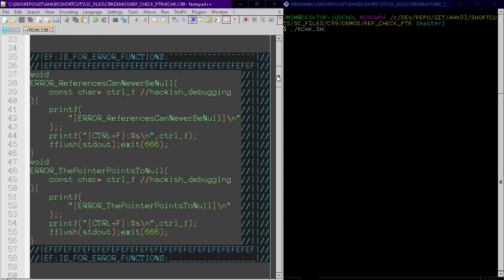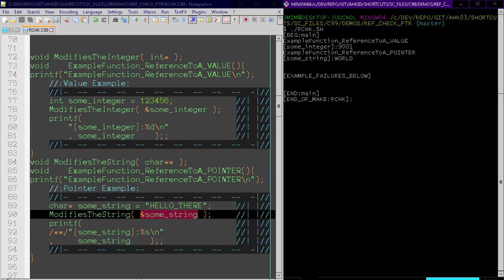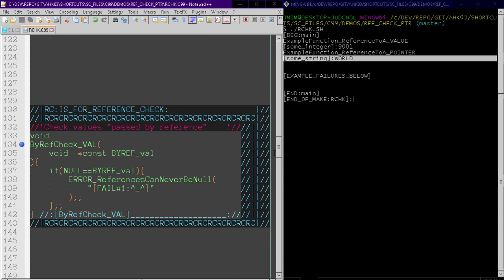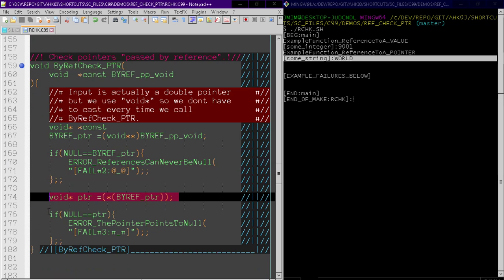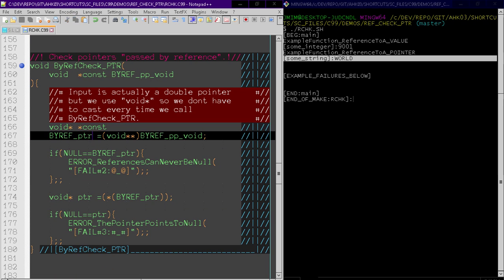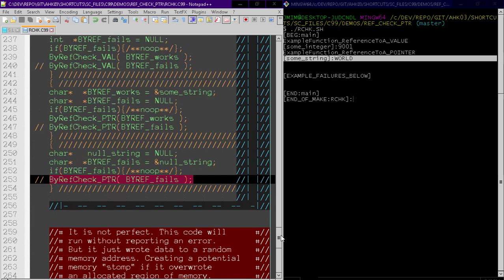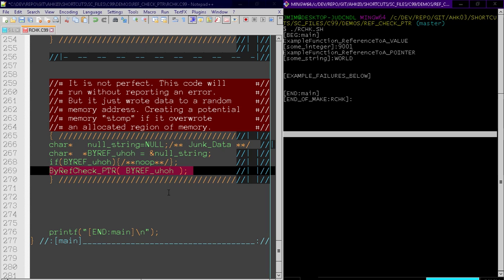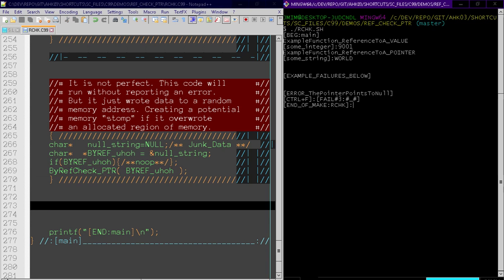C99 #08[ Pass by reference in check in C ]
Write helper functions to help emulate C++ references in C.

C Programming Tutorial - 58
Pass by Reference vs Pass by Value
By: thenewboston